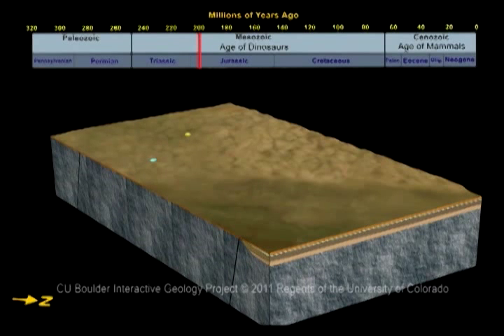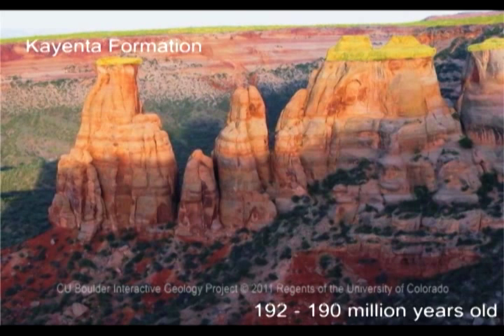The Geologic Evolution of Colorado National Monument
This video shows the geologic evolution of Colorado National Monument, near Grand Junction, CO, and has been displayed in the Visitor's Center since 2005.  The video shows animations and pictures of the geologic evolution of the Monument from the Pennsylvanian (300 millions years ago) to the Present.

Animation by Ryan Crow, Paul Weimer, John Roesink, Jay Austin, William Hood, and Laurie Lamar.

Interactive Geology Project, University of Colorado-Boulder.  igp.colorado.edu